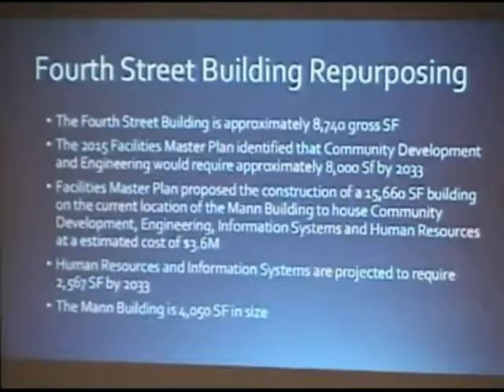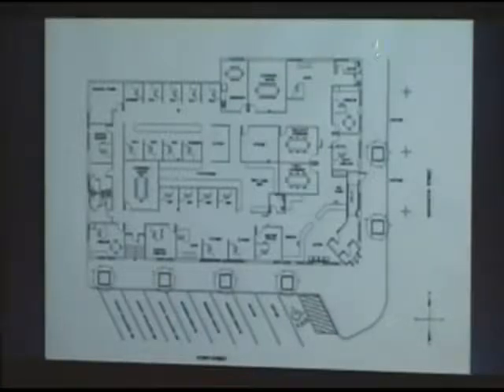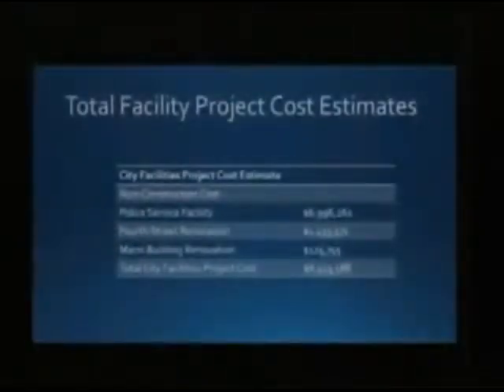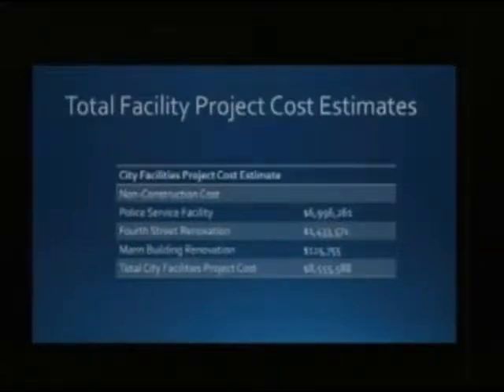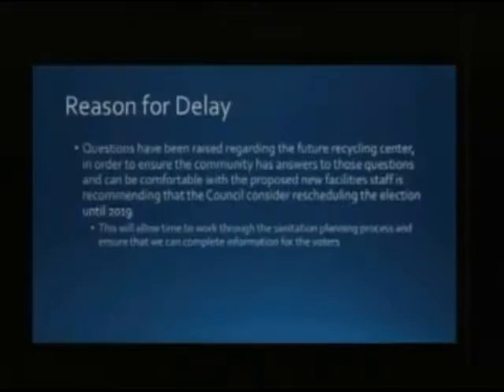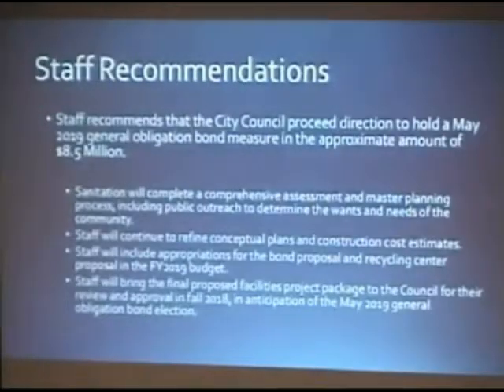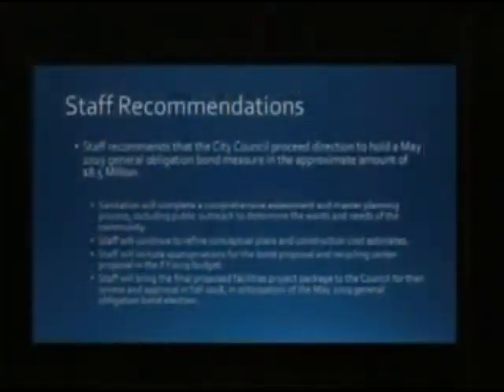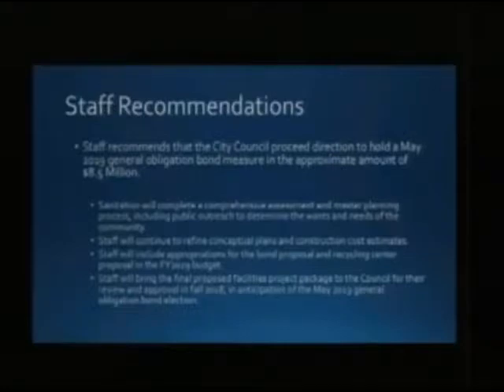Part 3, General Obligation Bond Discussion - February 20, 2018